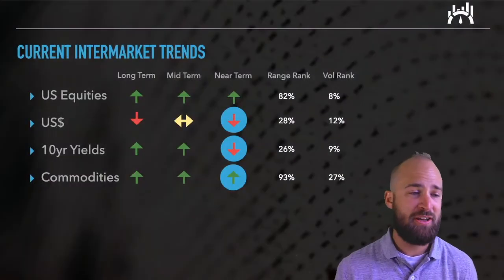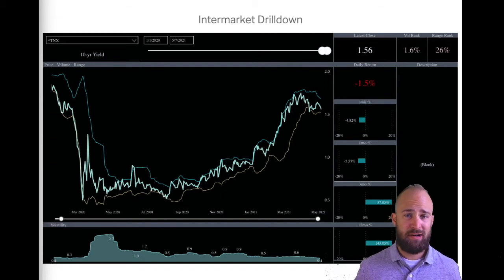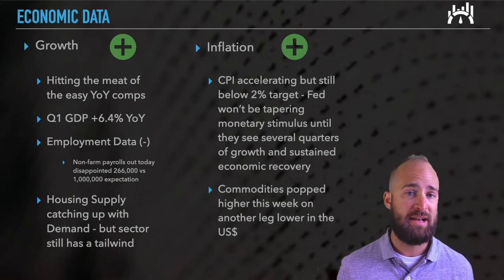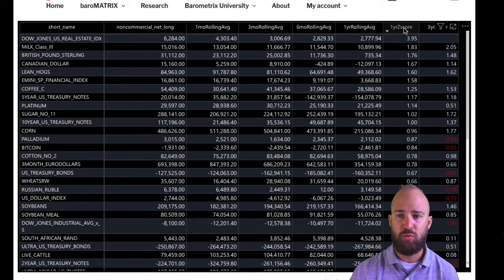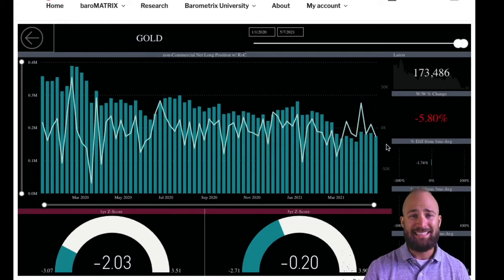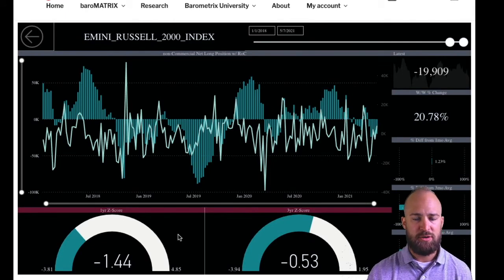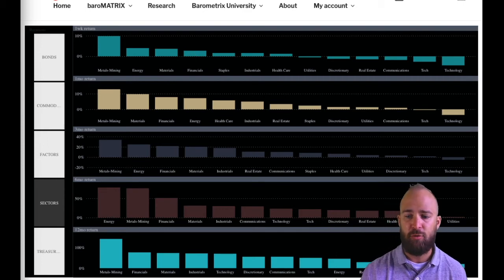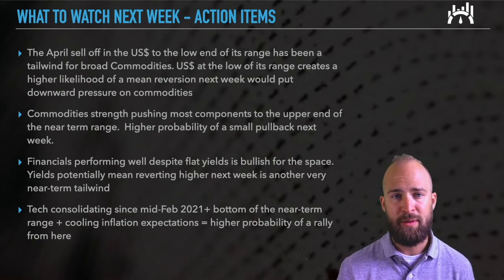The Big Picture | 5-7-21 | Intermarket and Macro Analysis of the Financial Markets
In this week's installment of "The Big Picture," Neil goes into economic data, sector rotations, market positioning and monetary policy.  As usual, he ends with some action items and things to look out for next week.

Key Takeaways:
- The reflation trade continues to outperform
- Sector leaders are Metals & Mining, Materials, Energy and Financials
- Tech continues to struggle
- Employment data disappointed, tempering near term inflation expectations and reducing likelihood of Fed tapering asset purchases near term

00:00 - Intro
00:40 - Current Intermarket Setup
01:00 - US Equities
02:15 - US$
02:35 - Commodities
04:10 - 10yr Yield
06:30 - Economic Data
07:35 - Employment Data | Nonfarm payrolls
08:55 - Monetary Policy - will the Fed taper asset purchases?
11:05 - Market Positioning
14:15 - Real Estate
16:30 - Financials
17:20 - Gold
22:35 - Small Caps
25:45 - Market Rotations
30:20 - Action Items
33:30 - Outro

visit marketbarometrix.com for more FREE educational content and to access the BaroMATRIX - providing you all the tools needed to successfully analyze and navigate the financial markets.